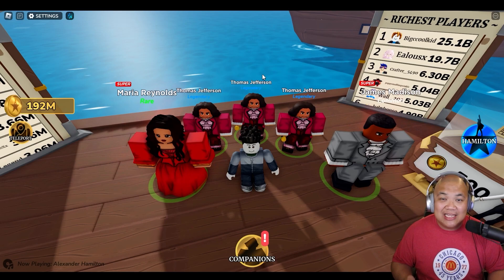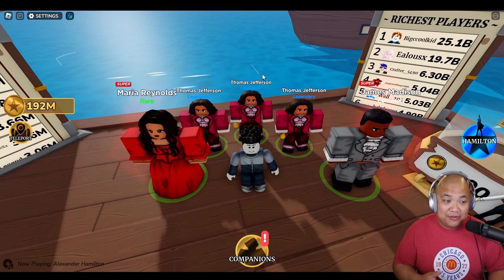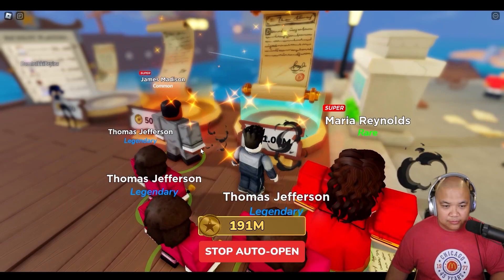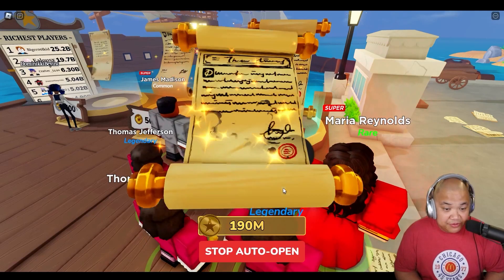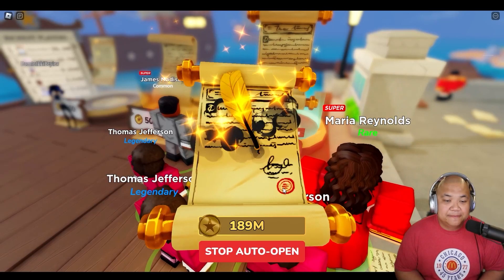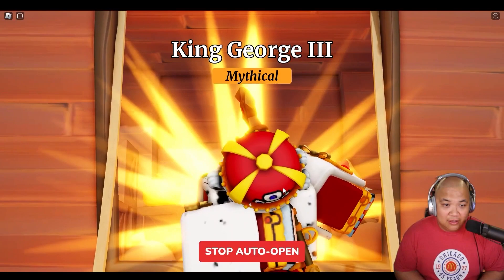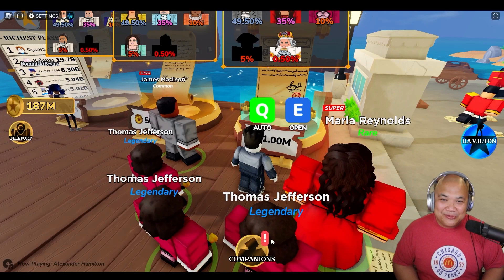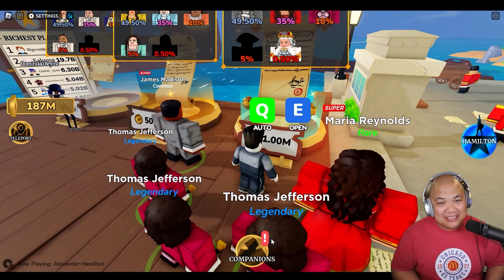Looking for King George III from ROBLOX x Hamilton Simulator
Trying to pull the mythical character in the Hamilton Simulator on Roblox - King George III in almost 200 tries